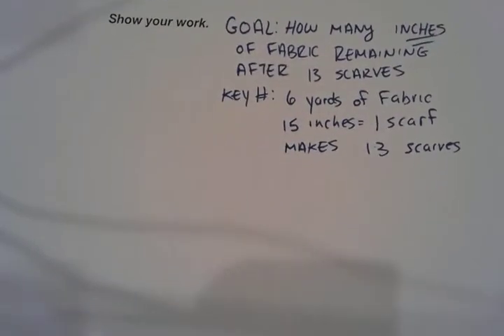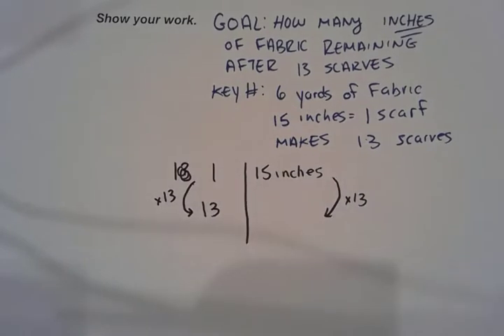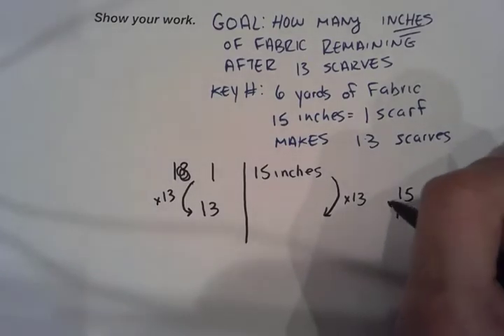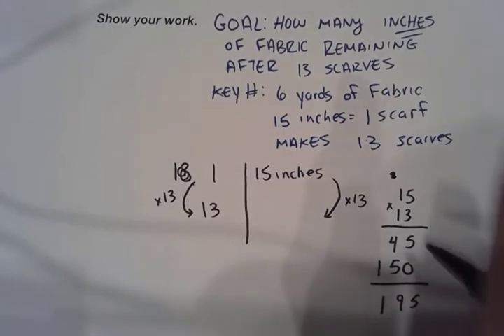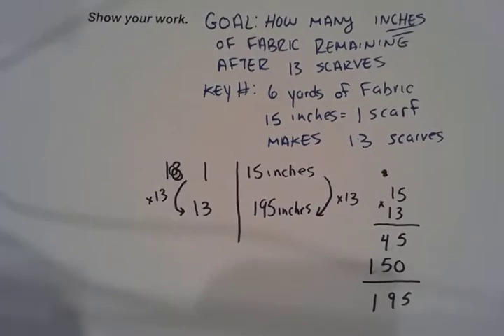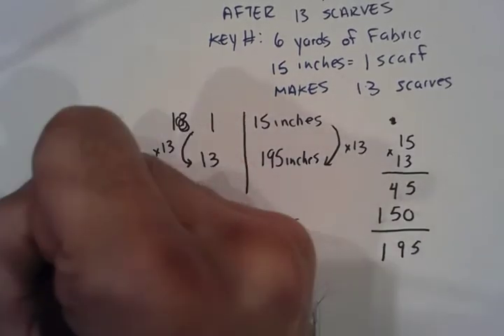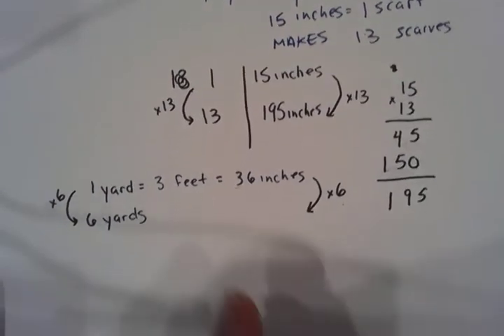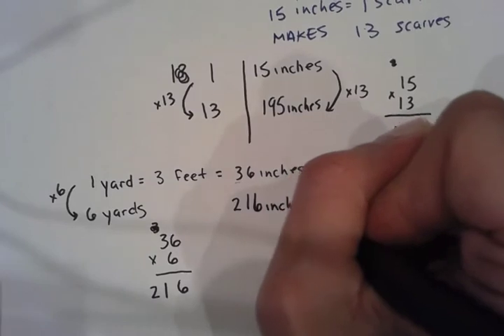Unit 6, Lesson 10, Question 3